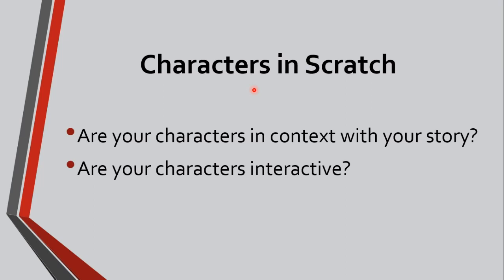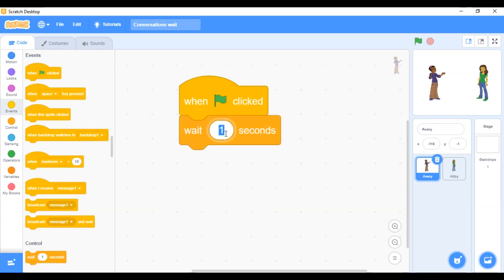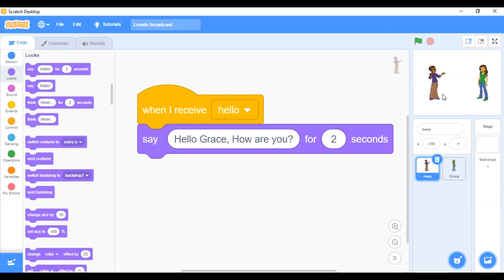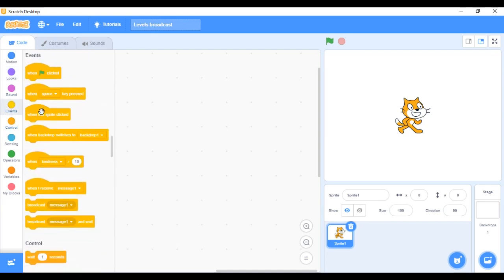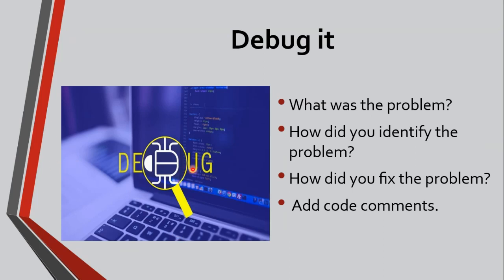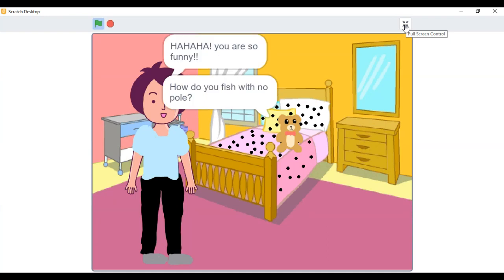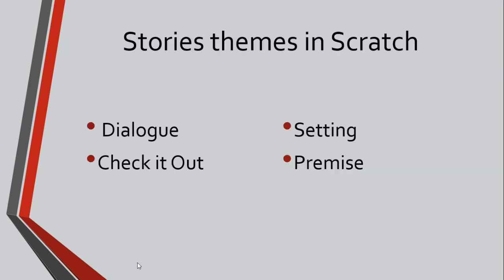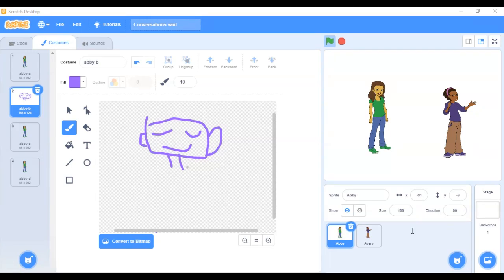Coding with Scratch